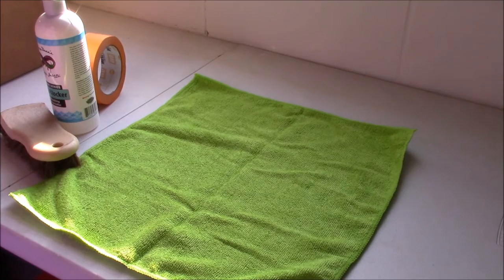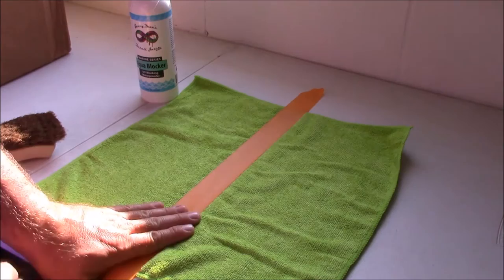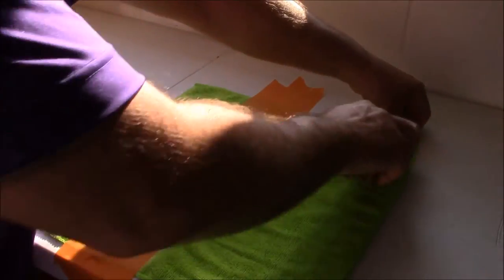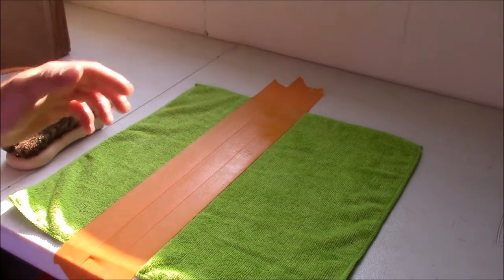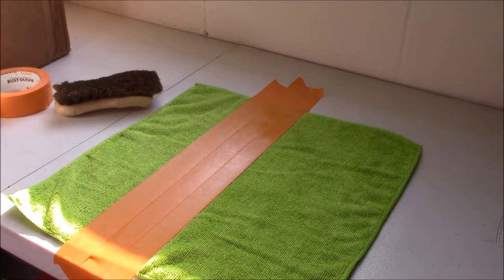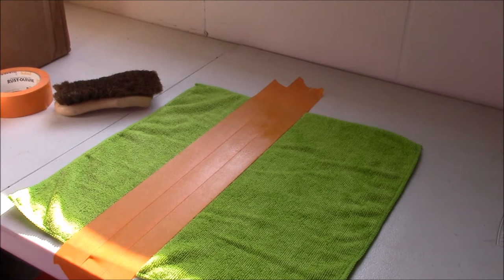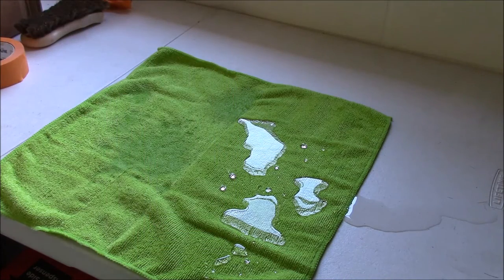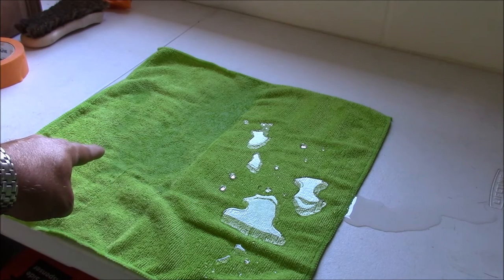AQUA BLOCKER DEMO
This is the real deal demo vid!